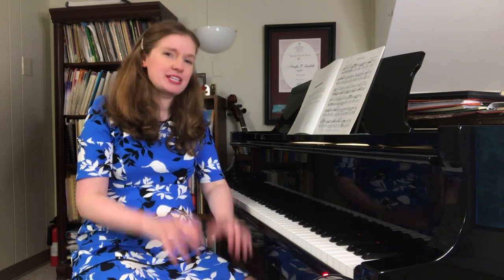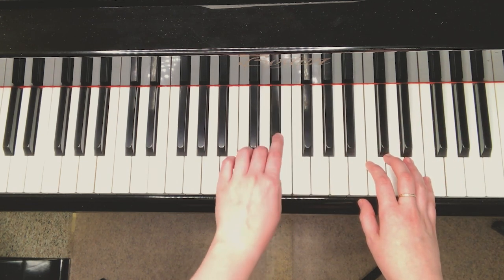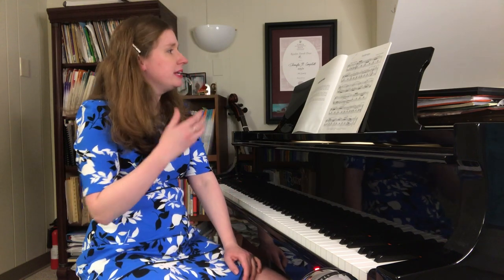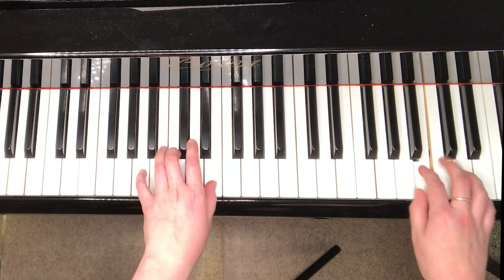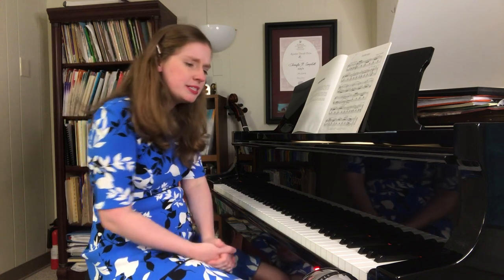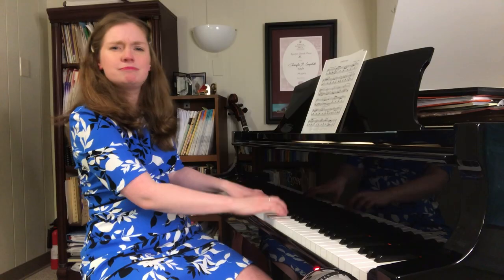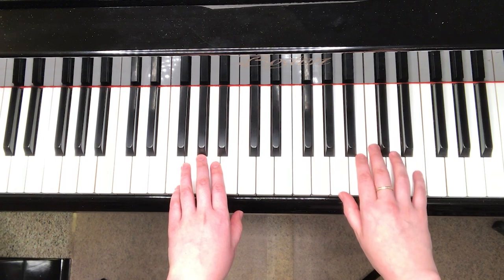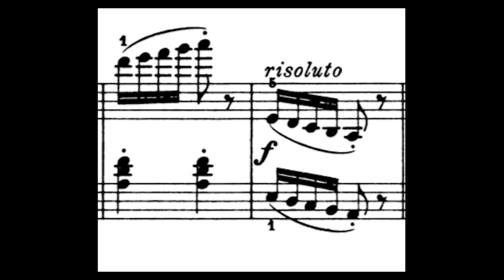How to Practice Burgmuller's Arabesque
For students and teachers - what are some ways to practice this popular and exciting piece by Burgmuller? Check it out and let me know what you think!